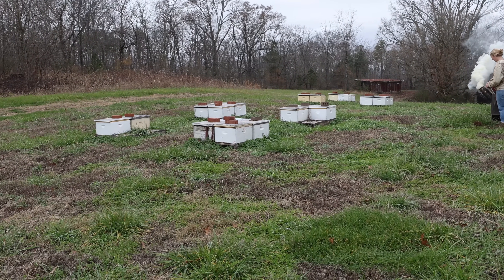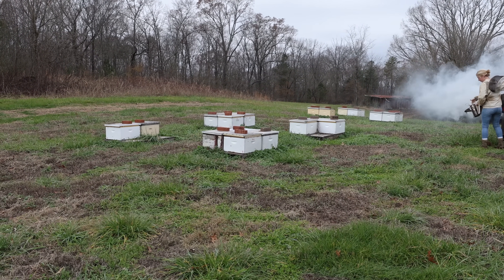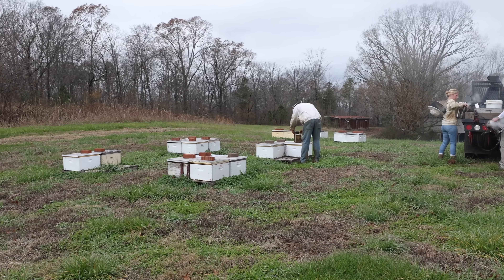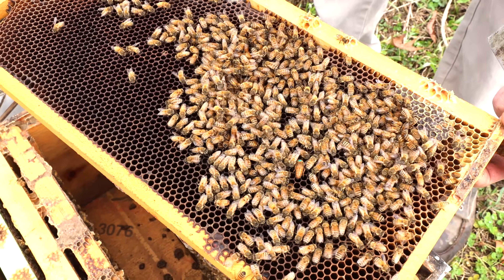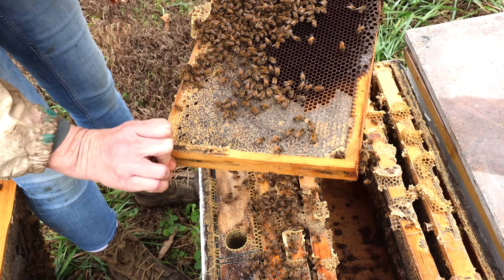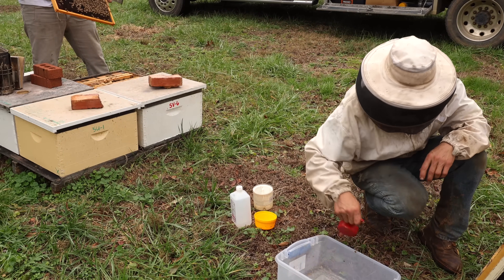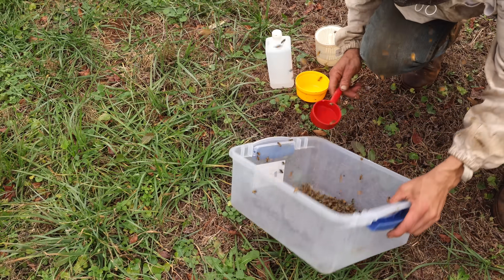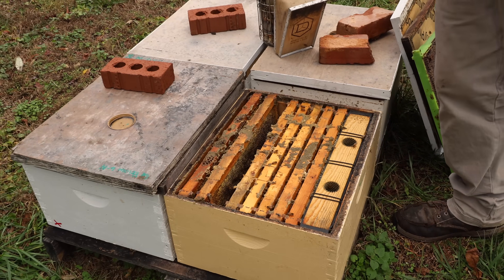Checking Colonies For Brood in December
After a warm fall we're inspecting colonies in December with the hopes of finding them broodless so we can deliver an affective oxalic acid vaporization treatment for varroa mites.